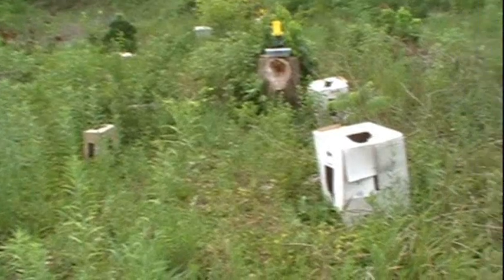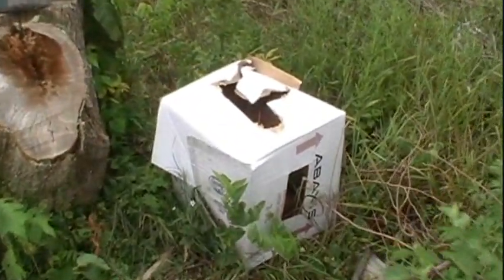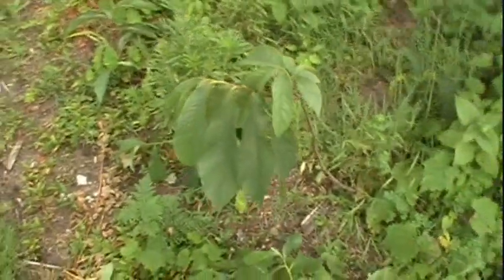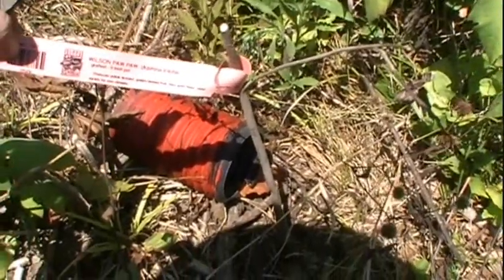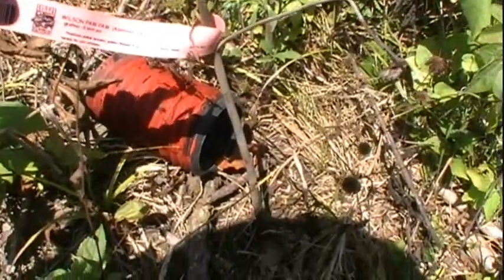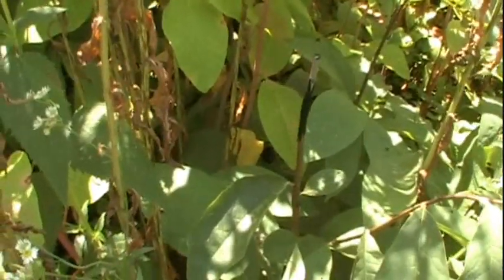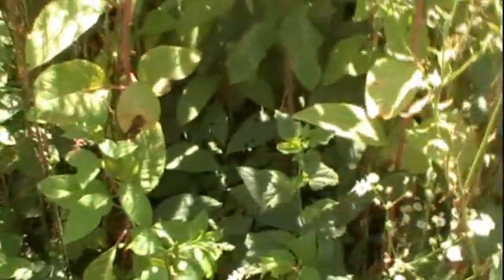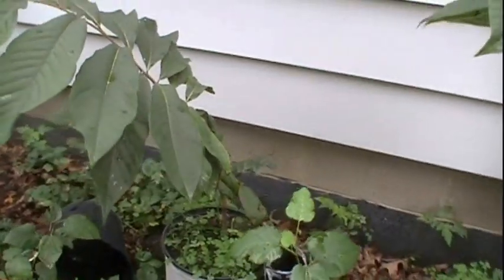Pawpaw Project -- Part 4 Growing Named Varieties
Twenty or so named varieties of pawpaws were ordered. About 14 were planted out at the orchard while the rest were kept back at my house in pots. Cardboard boxes with holes cut out were placed over the pawpaws at the orchard to give them a bit of shade, however even with weekly watering and some shade they still struggled and almost all of them died.

A wild pawpaw patch was found out at the orchard and wood from the dying trees was grafted onto the wild trees in a desperate attempt to maintain the diversity of trees at the orchard. Unfortunately, due to the poor quality of the scion wood and the inopportune timing of the grafting, it looks like most of the grafts failed.

All of the trees kept back at the house survived and put on a good amount of growth after they were transferred to larger pots and were watered every other day. Watering pawpaws just once a week appears to be insufficient.